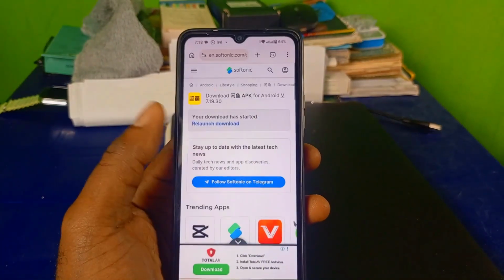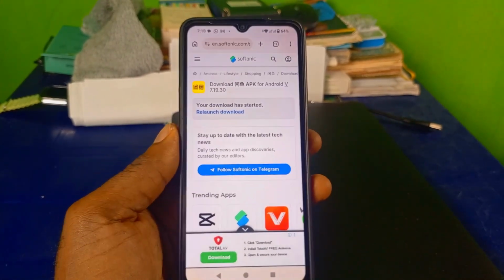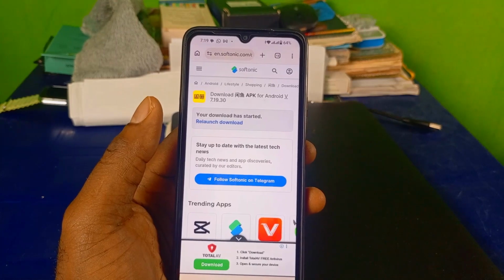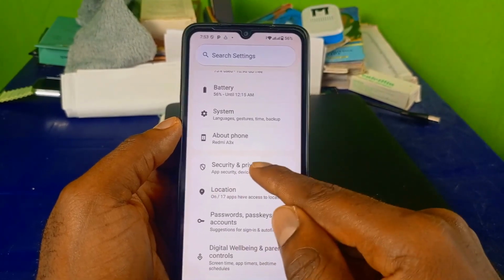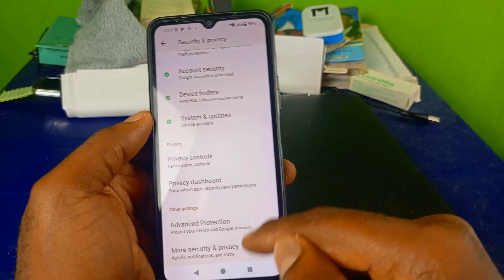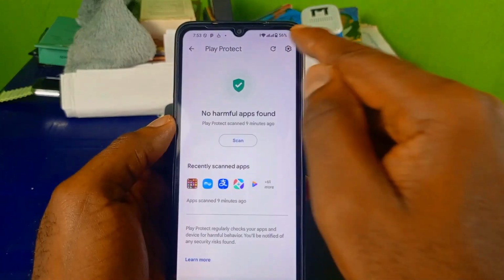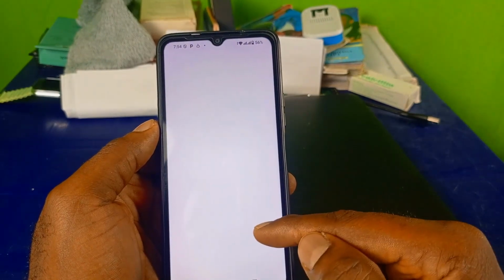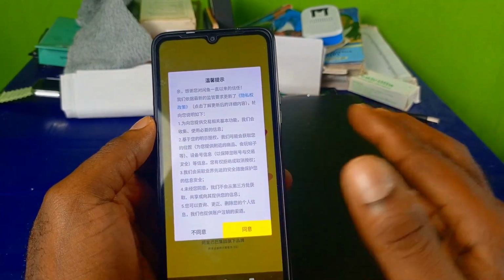Install & Set Up Xianyu App on Android!